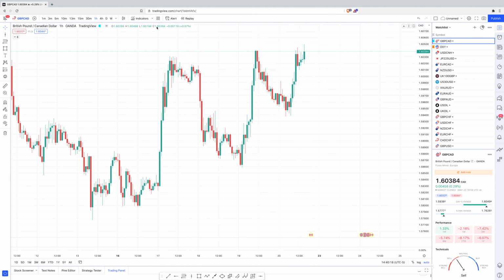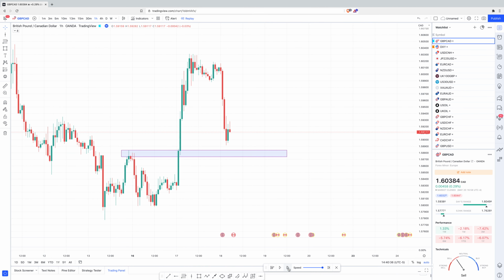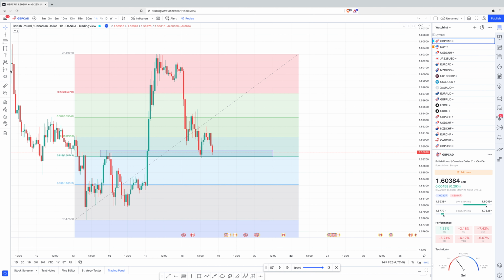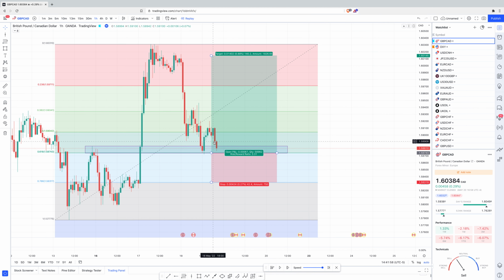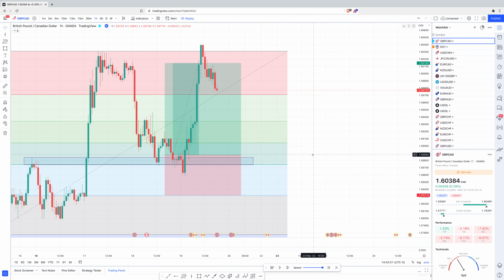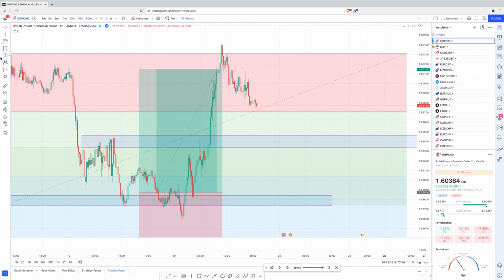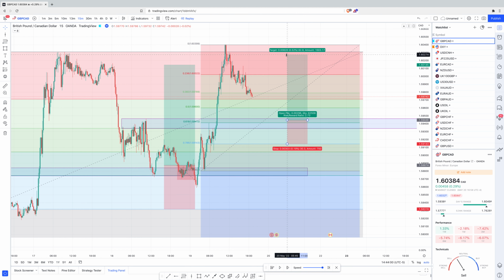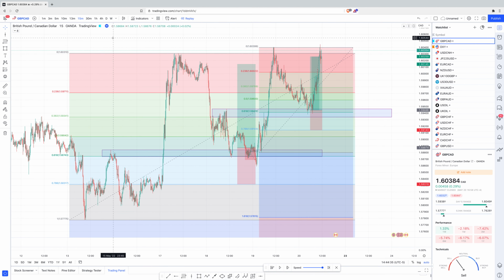Be a better Trader with the Fibonacci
First you “LEARN” then you remove the “L”.

📊👇Join my FREE Forex Trading Course with Free Trades, Signals, & Analysis 👇
(Use VPN if no access)